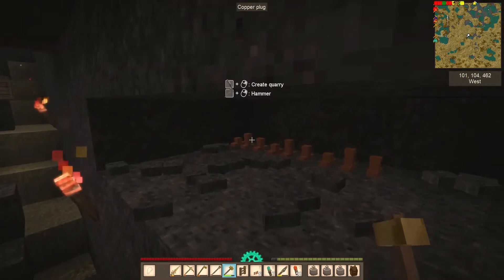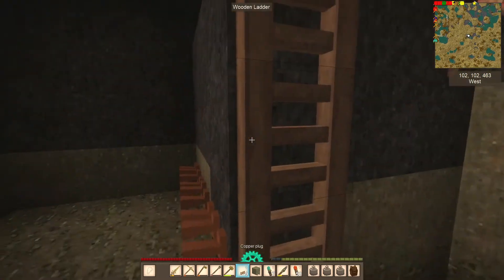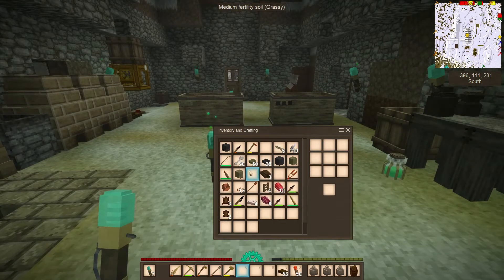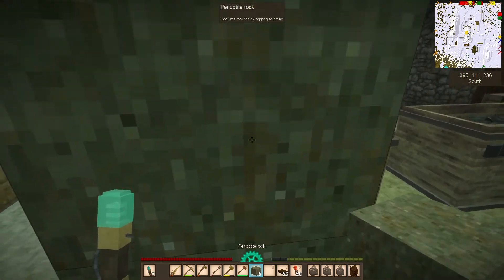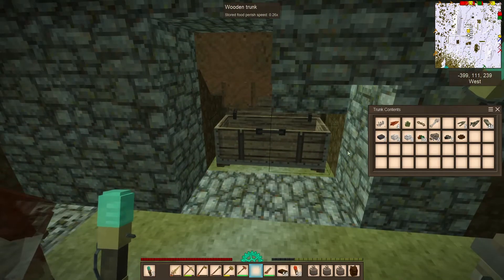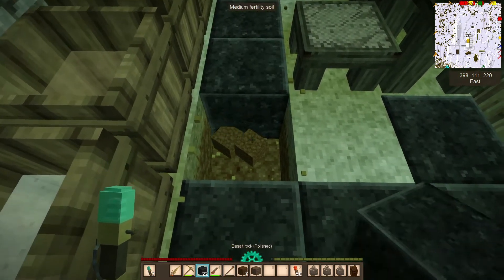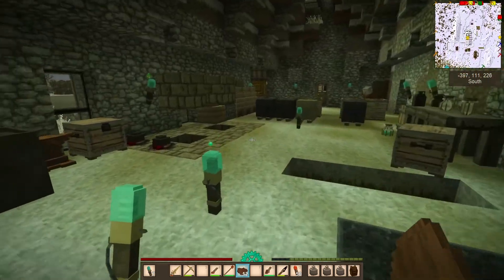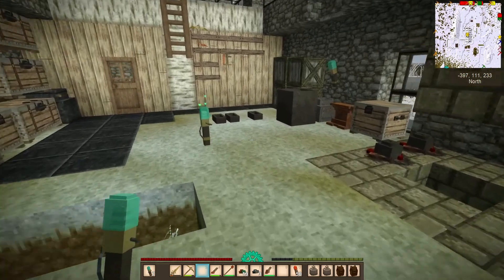How to increase stone gathering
Modded 2 the Max Episode 16
The Sluice box got us enough Zinc but we need more.  Gravel and sand keeps running out so lets use some of the Stone Quarry mod to help us get and move even more stone than we already are.  More Stone=more gravel=more zinc.